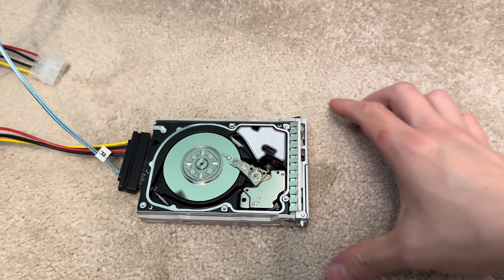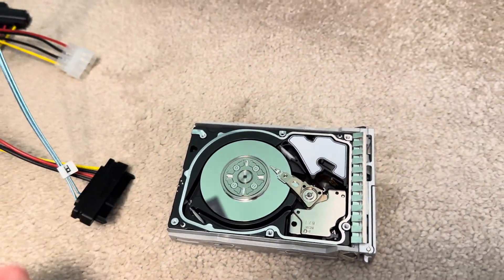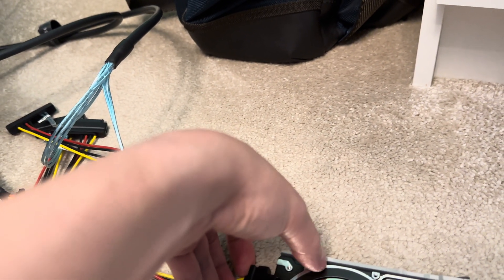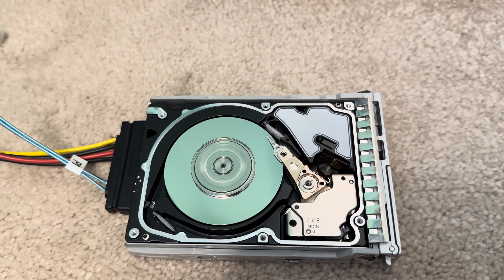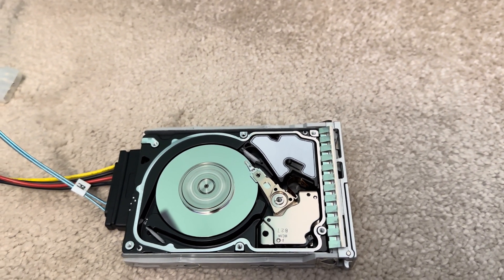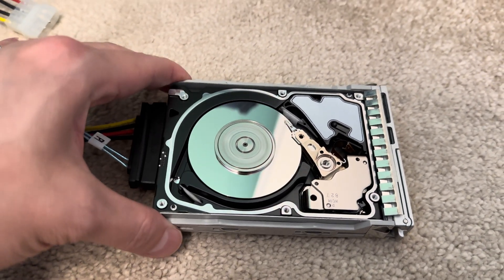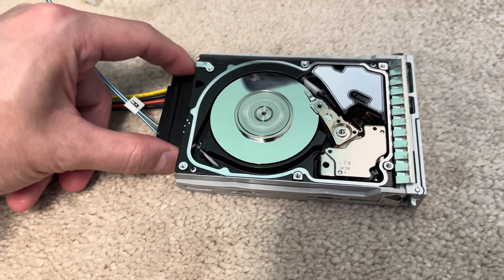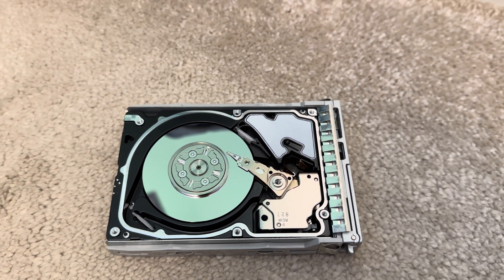15k RPM 2.5 inch Seagate Savvio 15K spinning with cover off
Just a video showing the spindle speed of a 15,000 RPM 600 GB Seagate Savvio 2.5" SAS Hard Drive.

It was quite tricky to film as SAS drives need to be connected to an SAS controller for them to spin up.